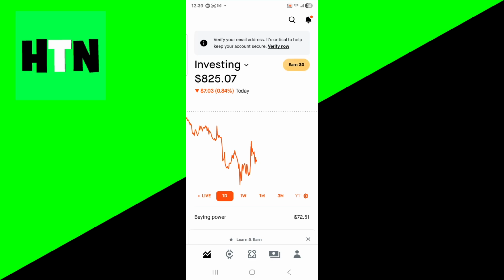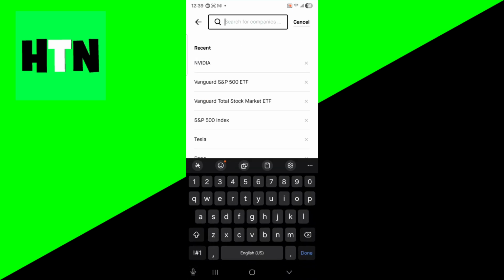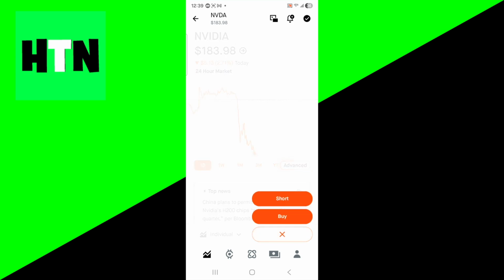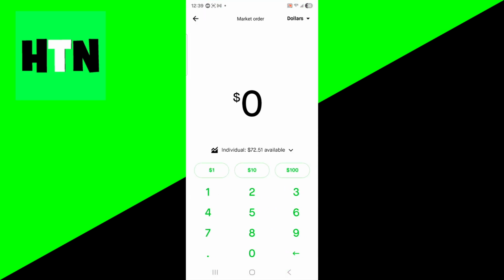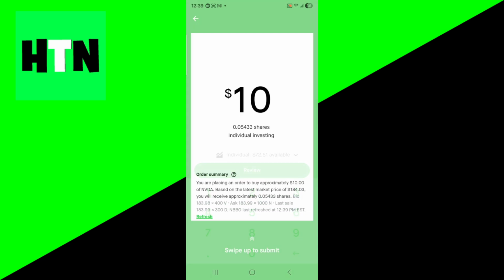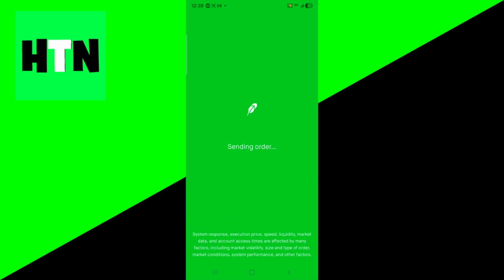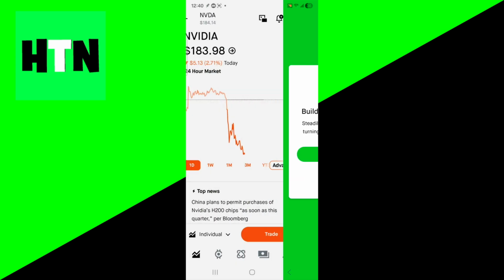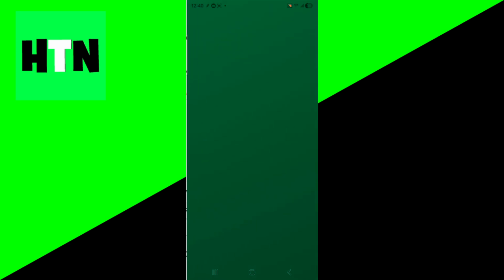How To Buy NVIDIA Stock In Robinhood! - Tutorial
In this quick tutorial, I’ll show you How To Buy NVIDIA Stock In Robinhood step-by-step. If you’re new to investing, trading stocks, or using Robinhood for the first time, this beginner guide explains how to search for NVDA, read the stock page, choose between market or limit orders, and complete your first stock purchase in the Robinhood app.